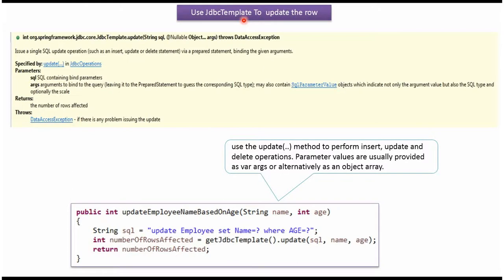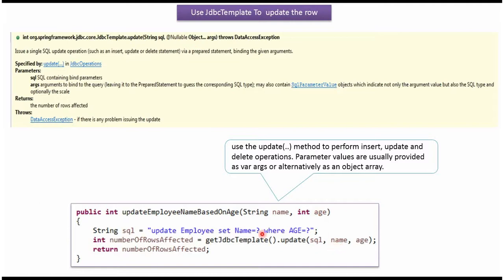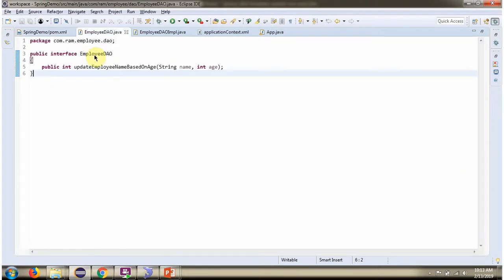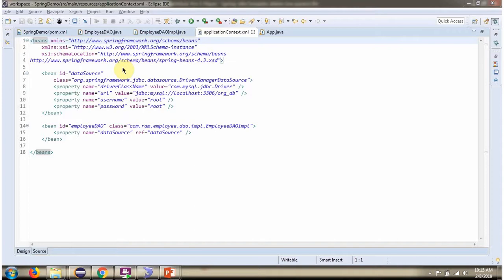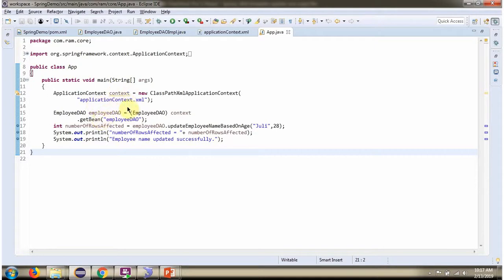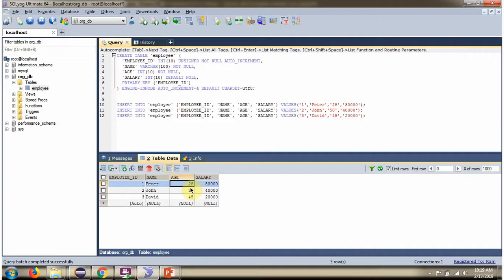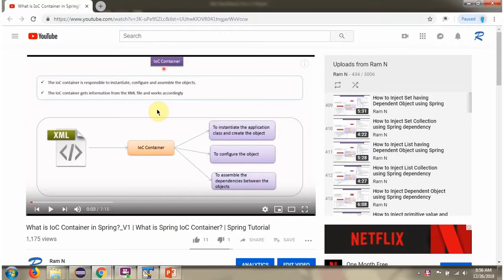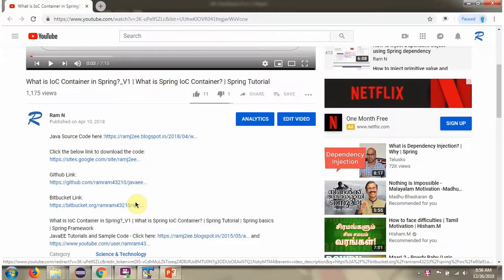Spring JdbcTemplate: Update Rows with Multiple Parameters (Object Args) Example | Spring JDBC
Welcome to our comprehensive Spring JDBC tutorial! In this tutorial session, we'll explore the robust capabilities of Spring's JdbcTemplate by focusing on updating rows with multiple parameters efficiently using object args in Java applications.

- Understanding the Spring framework's JDBC module and its pivotal role in modern Java applications.
- Exploring the advantages of using JdbcTemplate for simplified and streamlined database interactions.
- Implementing row updates with multiple parameters efficiently using Spring JdbcTemplate and object args.
- Step-by-step demonstrations illustrating the integration of Spring, JdbcTemplate, and updating rows with multiple parameters using object args.

**Topics Covered:**

1. Introduction to Spring JDBC: An overview of Spring's JDBC support and its significance in building robust and scalable applications.
2. JdbcTemplate Essentials: Understanding the core functionalities and advantages of utilizing JdbcTemplate for database operations within a Spring application.
3. Updating Rows with Multiple Parameters and Object Args: Exploring techniques and best practices to efficiently update rows with multiple parameters using object args with Spring JdbcTemplate.
4. Practical Implementation: Demonstrations with detailed code examples showcasing the integration of Spring, JdbcTemplate, and updating rows with multiple parameters using object args for effective data modification.
5. Optimization and Best Practices: Insights into optimizing row update operations in Spring JDBC for better performance and scalability when working with multiple parameters and object args.

This tutorial caters to Java developers, Spring framework enthusiasts, and individuals eager to deepen their understanding of Spring JDBC, JdbcTemplate, and updating rows with multiple parameters using object args in database operations. Whether you're a beginner or an experienced developer, this tutorial offers valuable insights and practical examples to enhance your skills.

Spring + JdbcTemplate + Update the rows with multiple parameters with object args example | Spring JDBC tutorial | Spring JDBC  | Spring Tutorial | Spring Framework | Spring basics